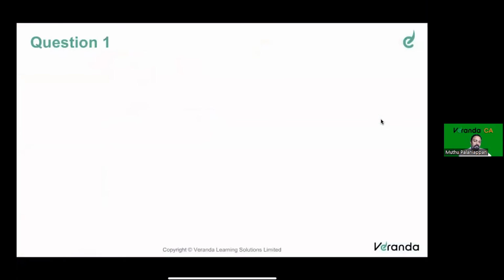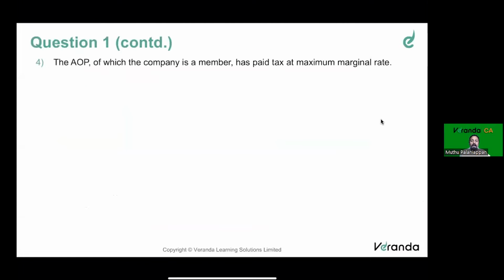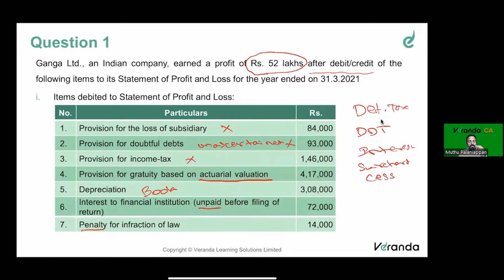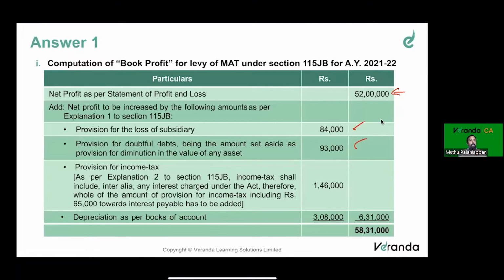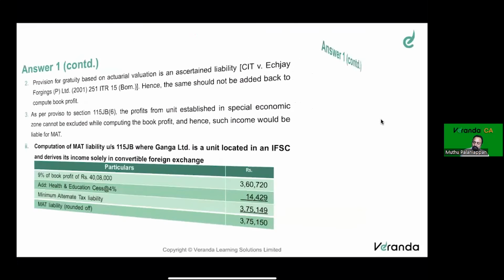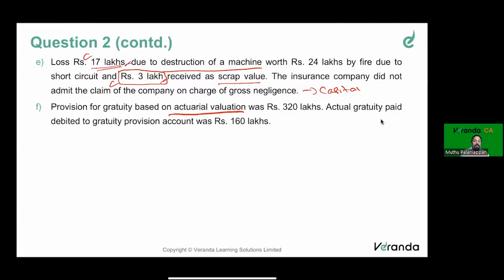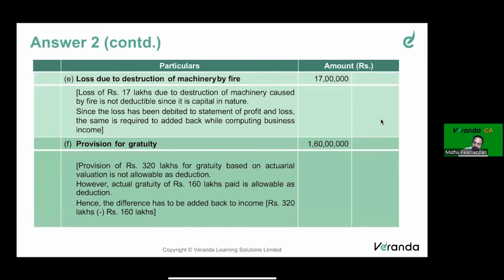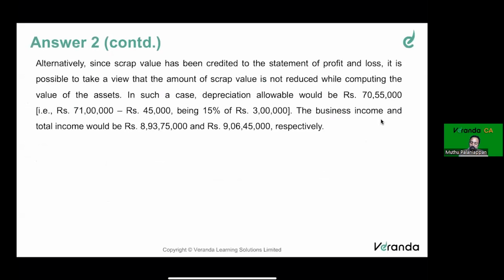CA Final Direct Tax Laws and International Taxation RTP July 21 & May 20 | Chapter 7 | Veranda CA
CA Final Direct Tax Laws and International Taxation RTP session |  Chapter 7 | Veranda CA

In RTP of Direct Tax Laws and International Taxation under Chapters 7, we cover repeated questions in a simplified pattern for quicker learning.

00:00:04 Question 1 - CA Final Direct Tax Laws and International Taxation July 2021 - Question No. 20
00:33:50 Question 2 - CA Final Direct Tax Laws and International Taxation May 2020 - Question No. 13